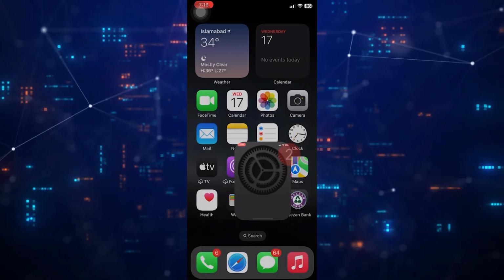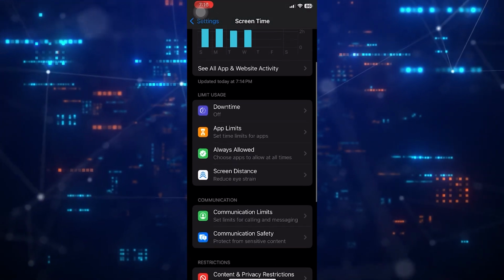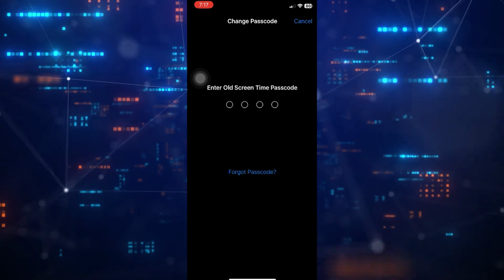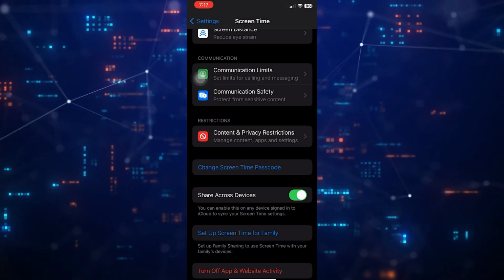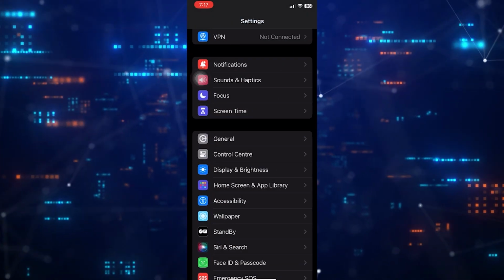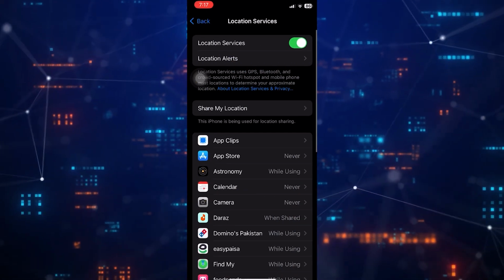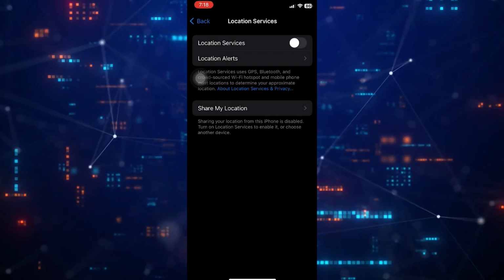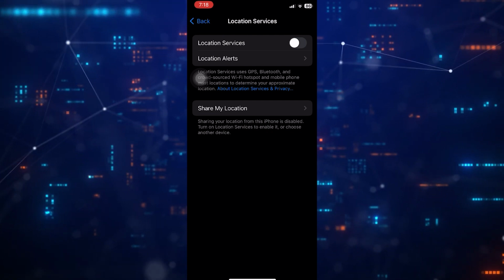How To Fix The Time Zone Cannot Be Set Manually Due To Device Restrictions On iPhone iOS 18.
In this short tutorial, we will show you how to fix the time zone cannot be set manually due to device restrictions on an iPhone running iOS 18. Many users encounter this problem when they try to adjust their time settings but find that it is disabled or grayed out. This problem can be frustrating, but with just a few simple steps, you can resolve it quickly and easily.